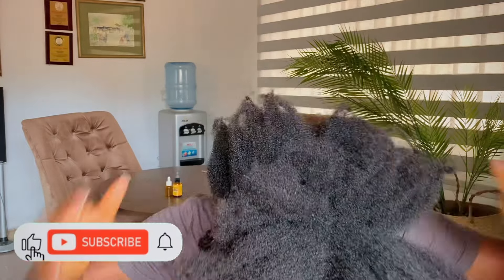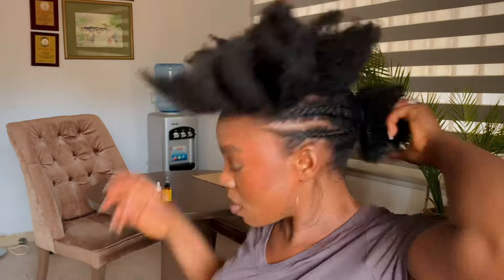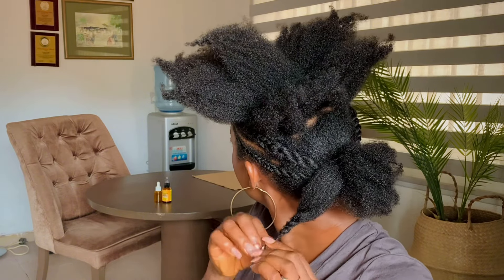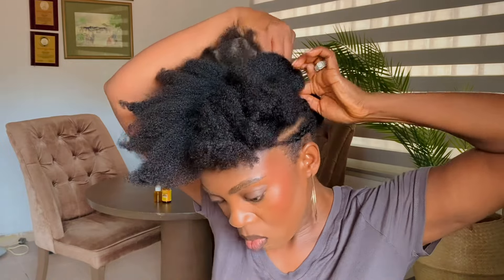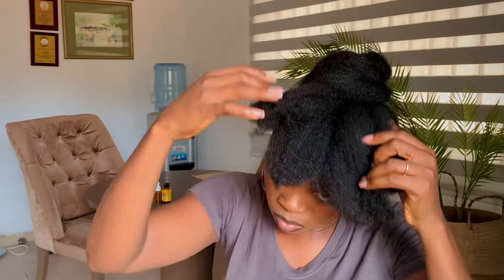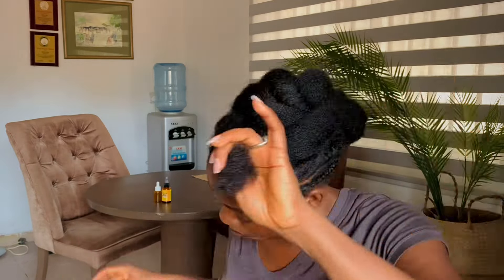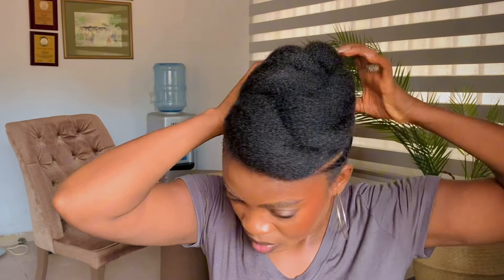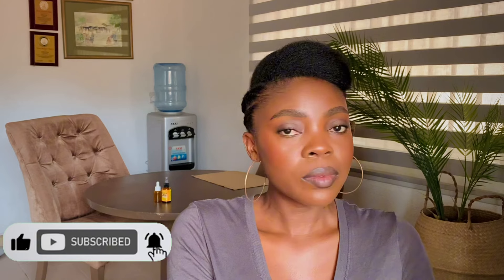QUICK AND EASY ELEGANT 4C NATURAL HAIRSTYLE.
Hello lovelies,

It’s another quick and easy hairstyle for your 4c natural hair, pls grab your brushes, combs and pins and let’s get to work.